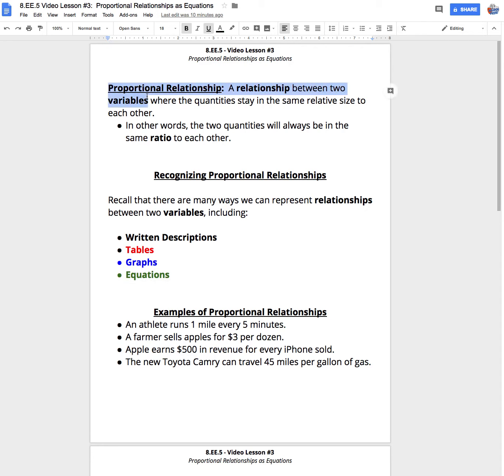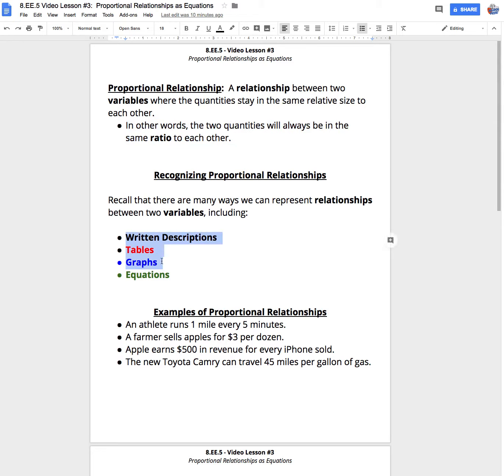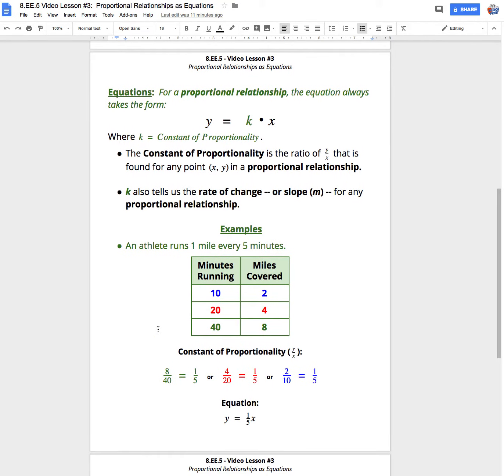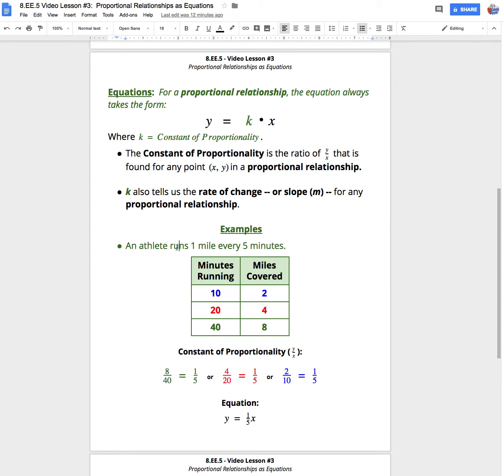8 EE 5 Video Lesson #3 Proportional Relationships as Equations